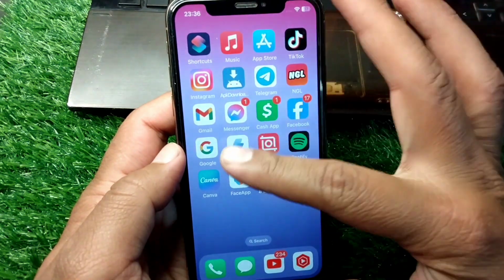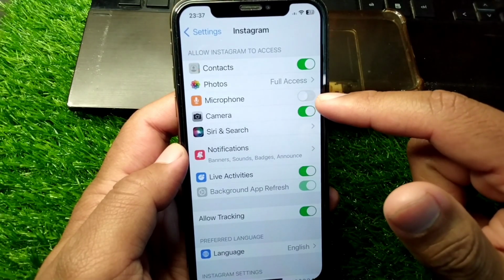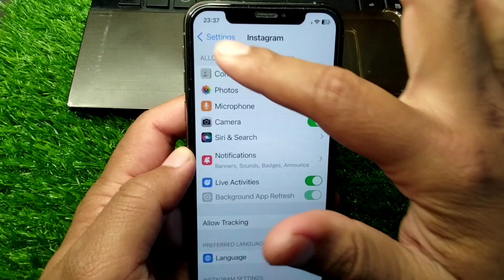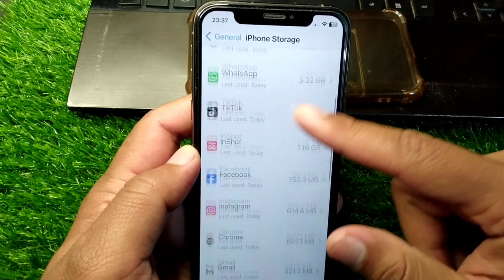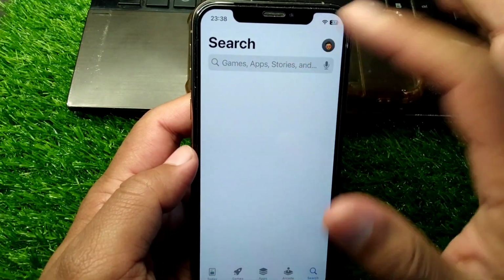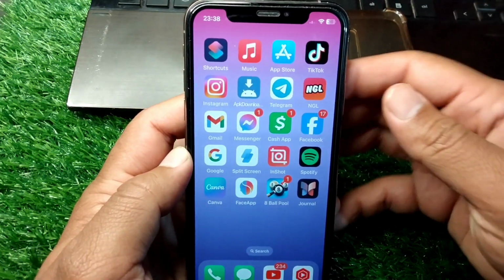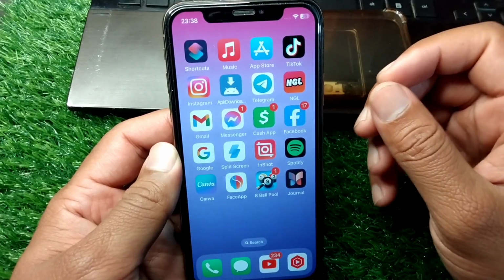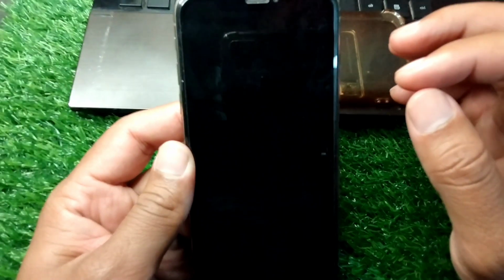How to Fix Instagram Voice Message Not Working | Instagram Voice Message Not Playing Problem/ iPhone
Hi Everyone, After watching this video you will be able to know " How to Fix Instagram Voice Message Not Working | Instagram Voice Message Not Playing Problem / iPhone ". So get rid of this problem and enjoy your device.